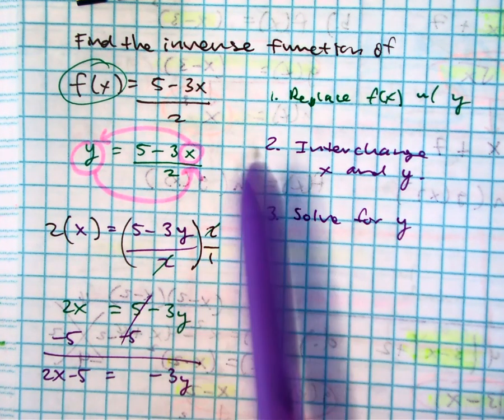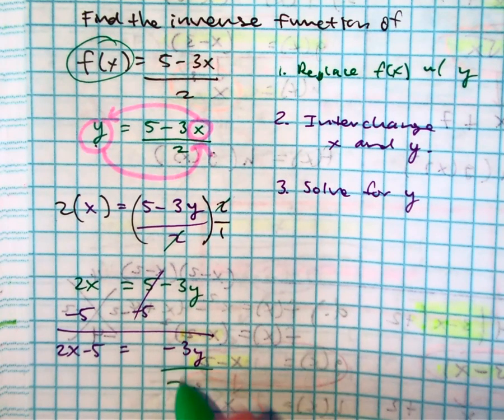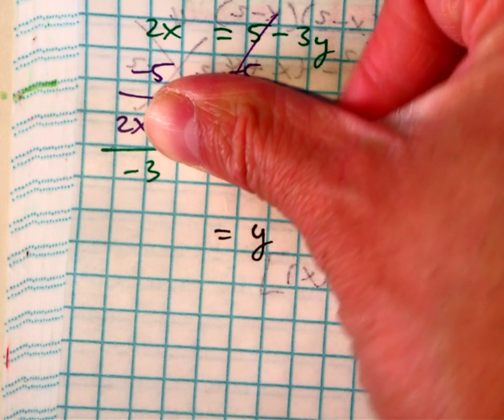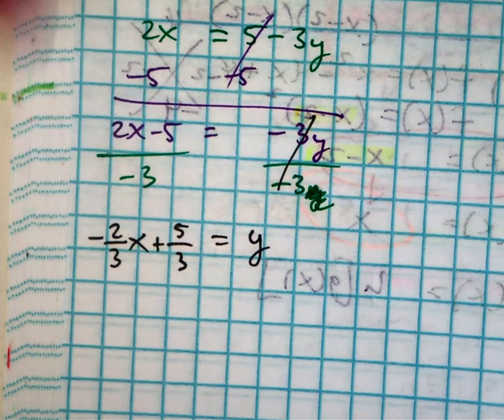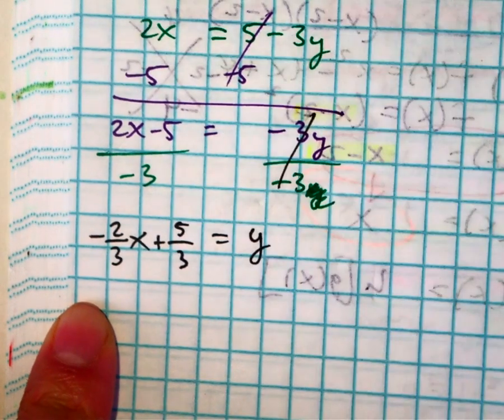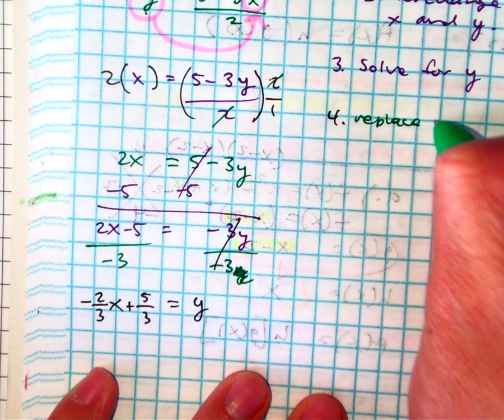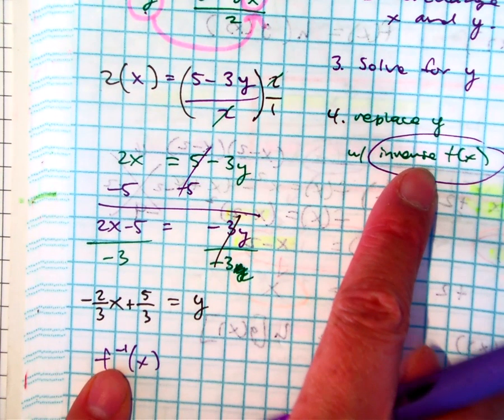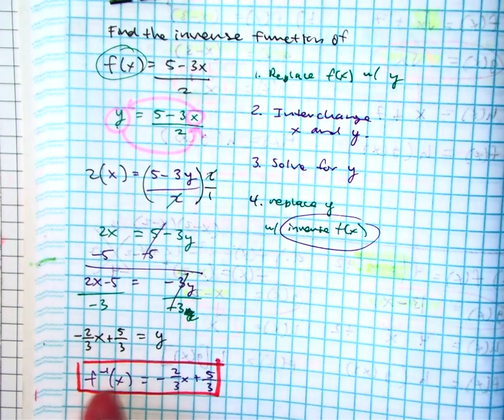precalc inverse linear ex C